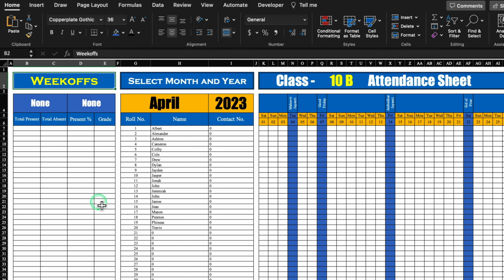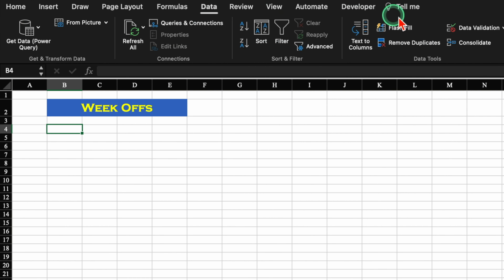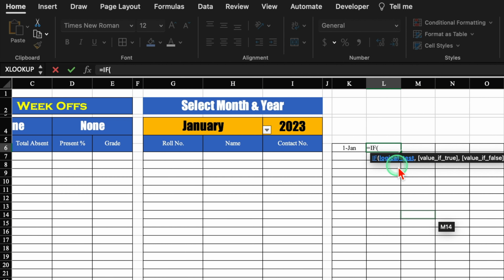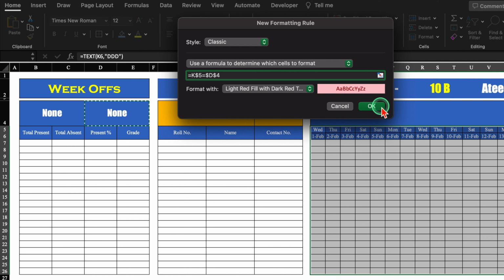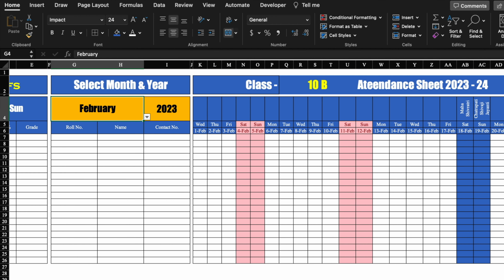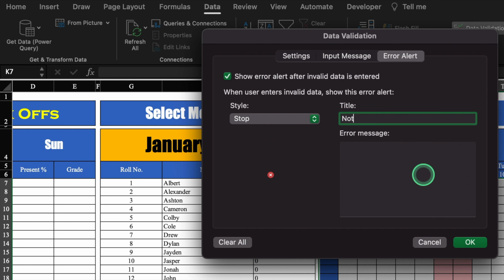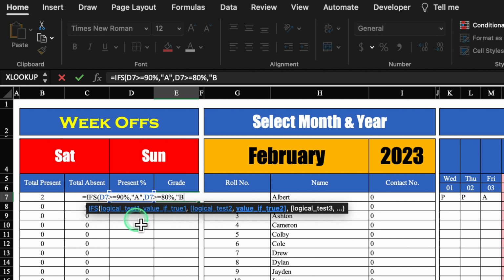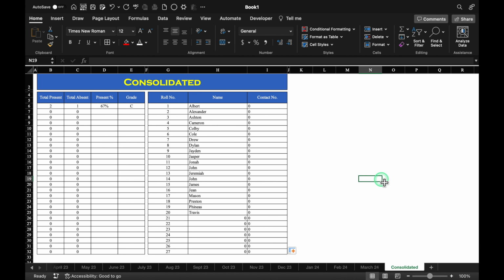𝐇𝐨𝐰 𝐭𝐨 𝐦𝐚𝐤𝐞 𝐀𝐓𝐓𝐄𝐍𝐃𝐀𝐍𝐂𝐄 𝐒𝐡𝐞𝐞𝐭 | 𝐀𝐓𝐓𝐄𝐍𝐃𝐀𝐍𝐂𝐄 𝐌𝐚𝐧𝐚𝐠𝐞𝐦𝐞𝐧𝐭 𝐒𝐲𝐬𝐭𝐞𝐦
In this video you will learn how to create a School Attendance Sheet in Excel. Managing student attendance has never been easier. In this video, I'll guide you step by step through the process of designing a user-friendly and efficient attendance sheet in Microsoft Excel.
📚 𝗙𝗶𝗹𝗲 𝗟𝗶𝗻𝗸:
𝐎𝐧𝐥𝐲 𝐟𝐨𝐫 𝐂𝐡𝐚𝐧𝐧𝐞𝐥 𝐌𝐞𝐦𝐛𝐞𝐫𝐬